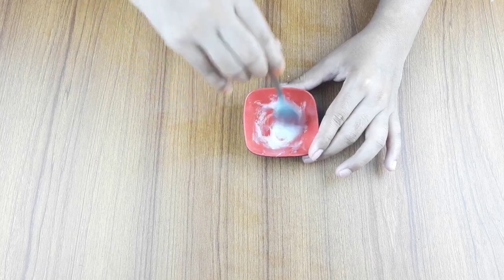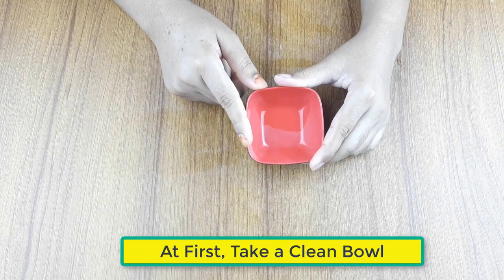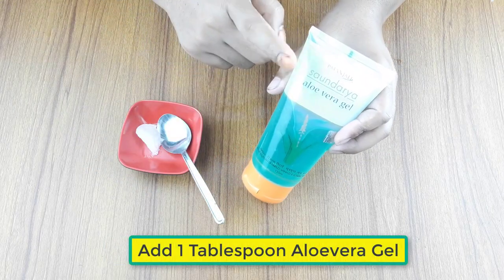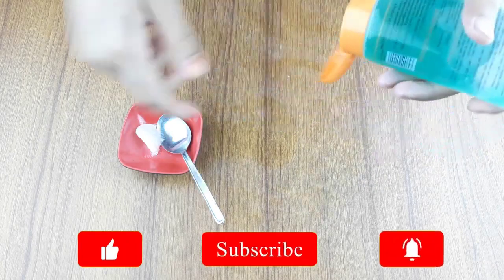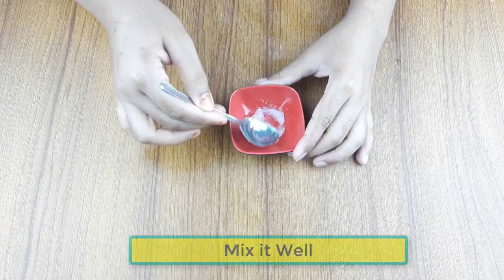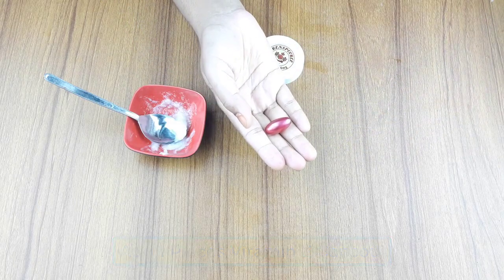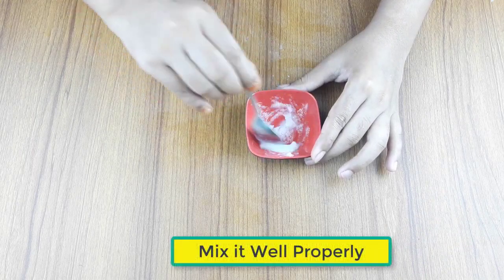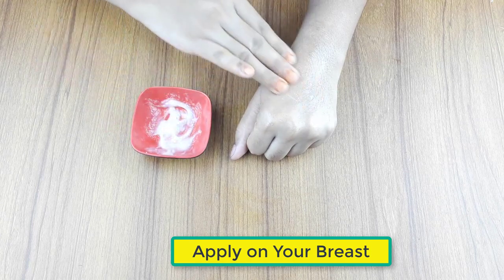How To Tighten Sagging Breast Naturally: Tighten And Increase Your Boobs Using These Recipes.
Home remedies to lift breast is all you need to have that perky boobs you've always wanted and yes you can do it right at the comfort of your home. Wondering how to make your boobs bigger, wonder no more love, the answer is here, and it's cheap and effective.